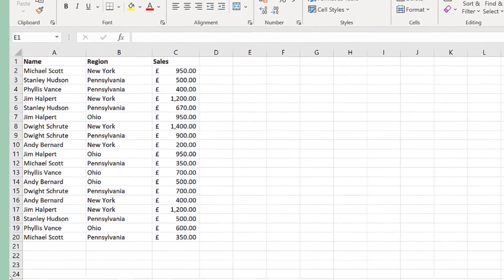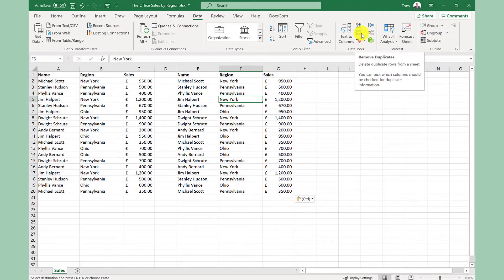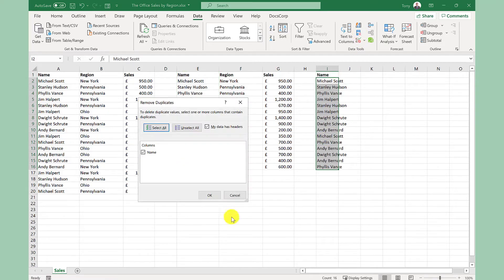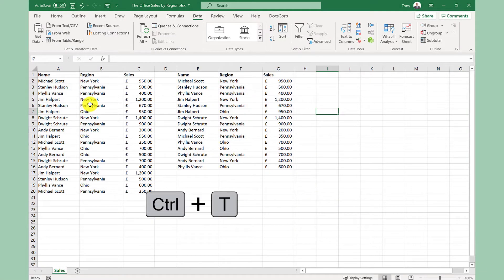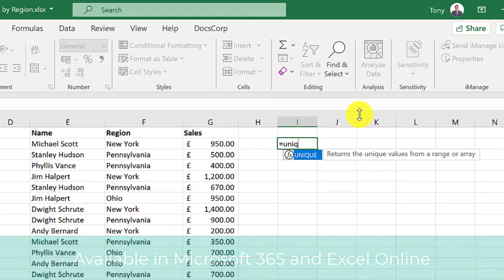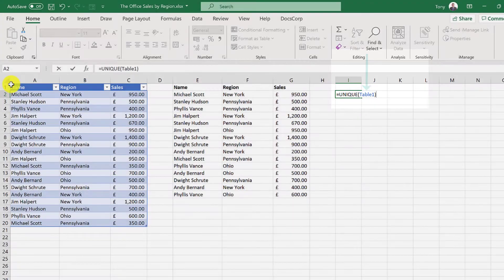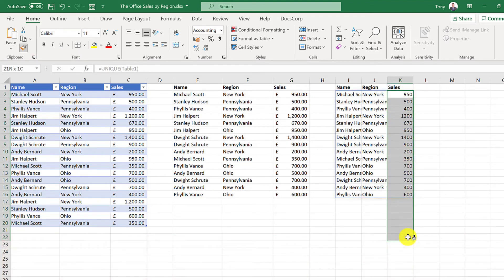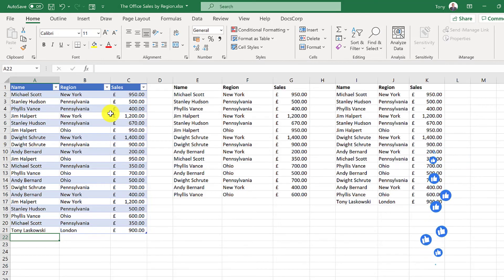How to Remove Duplicate Data in Excel | Remove Duplicates in Excel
Learn how to Remove Duplicate Data in Excel. I will show you how to remove duplicates in Excel, whether the data is in a row or column. Using two different methods, I will show you how to easily remove the duplicates in your Excel spreadsheet. The second method uses the Unique function, the great thing about this method is that it's dynamic, meaning it will update automatically as information is added to the table. Being able to remove duplicates is a common Excel interview question and it's super easy to do! Add this to your Excel Tips and Tricks tool set.

Chapters:
0:00 Start
0:18 Remove Duplicates Feature in Excel
1:03 Remove Duplicates using the UNIQUE Function in Excel
2:08 Advantages of the UNIQUE Function in Excel

🚨 MASTERCLASSES
👉 Master the Basics of Microsoft Excel